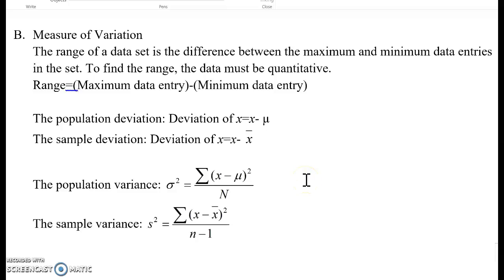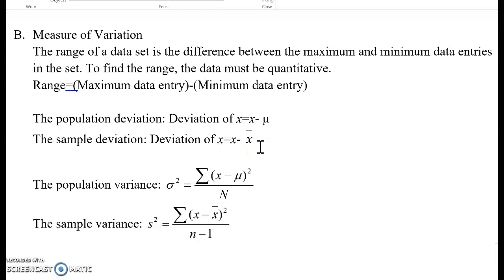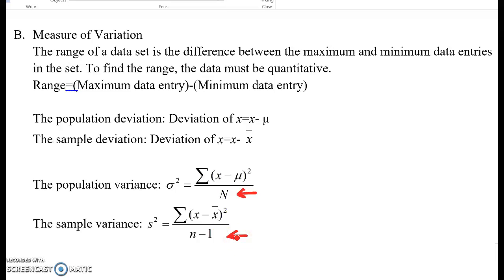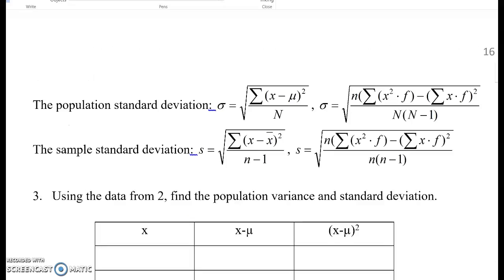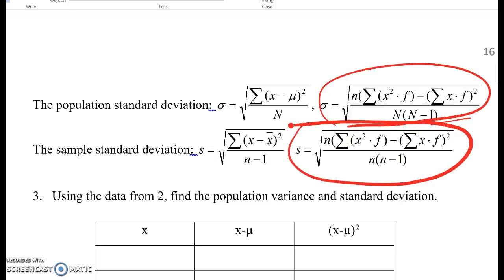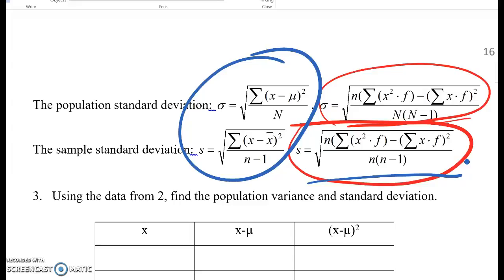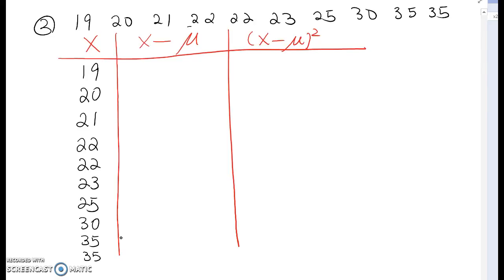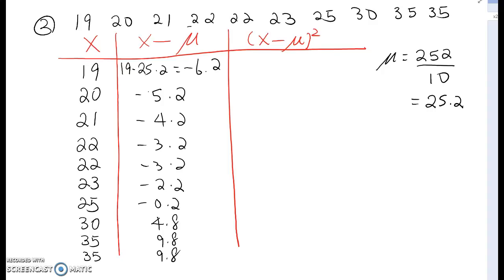Variance and Standard deviation example 1